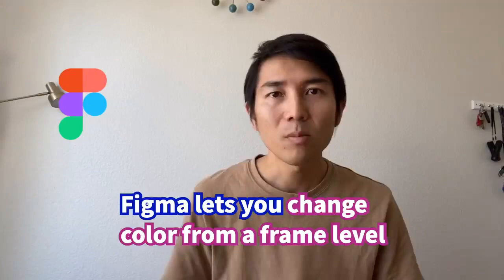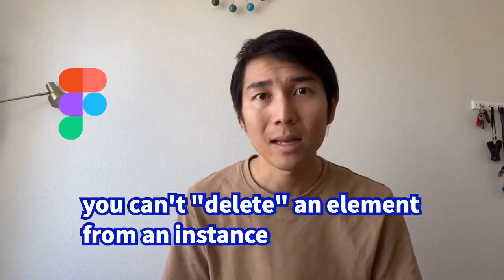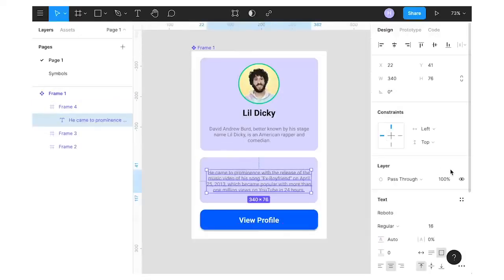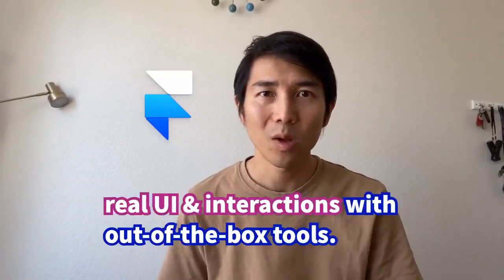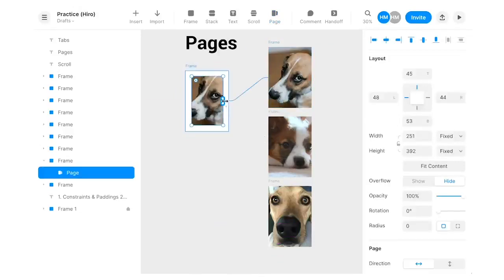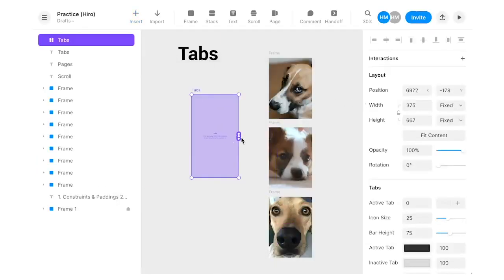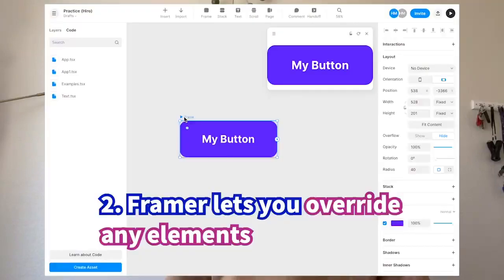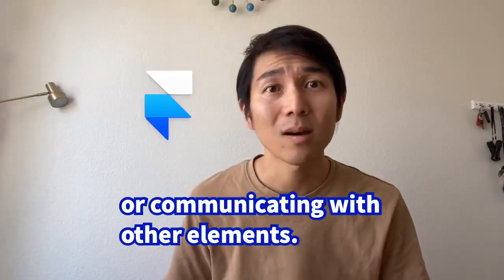[2020] Figma vs Framer web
What’s the differences between Figma and Framer Web? In this video we will compare the key differences between the two, and will also cover “ who is it for” for both.

"It is What it is" (Prod. Akatori aka UXLord)